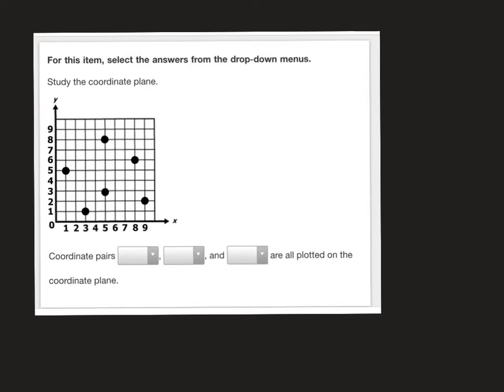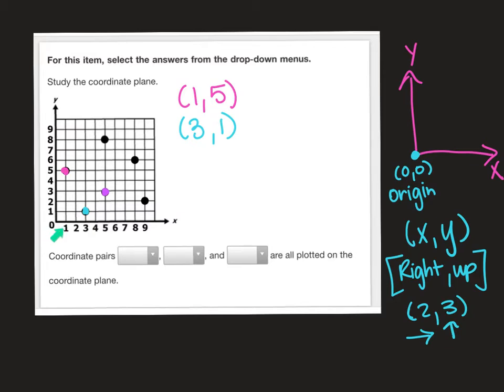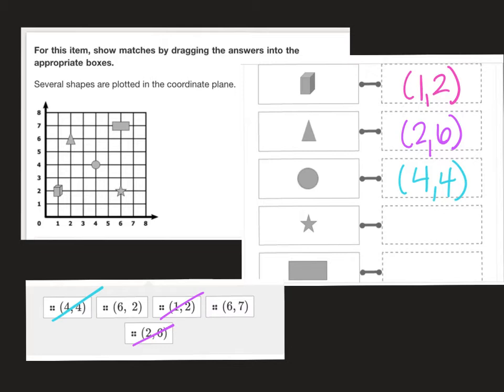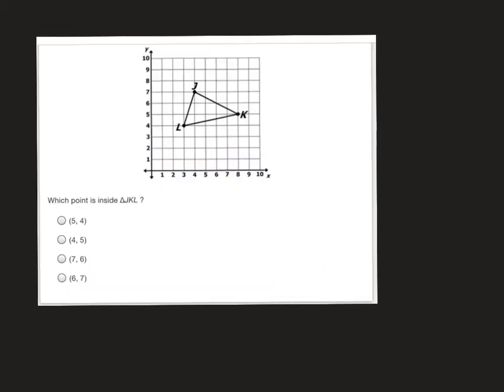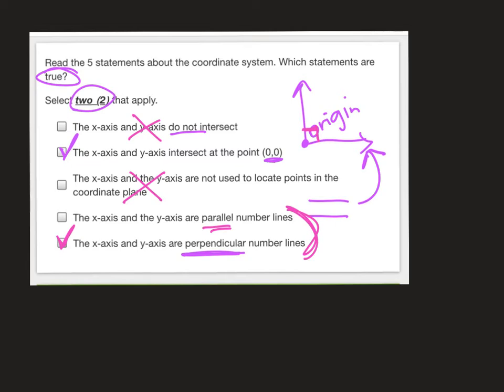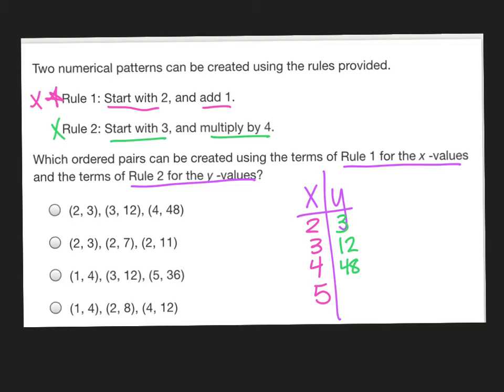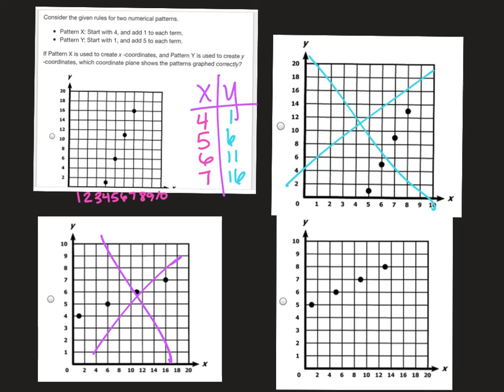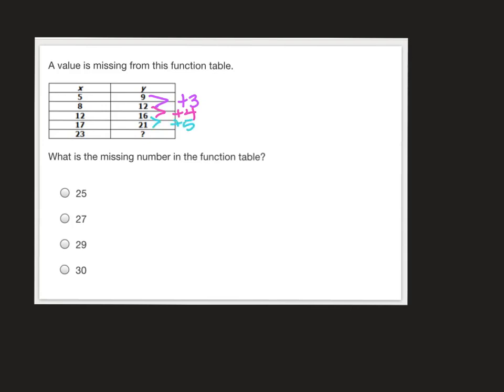Coordinate Plane & Number Patterns